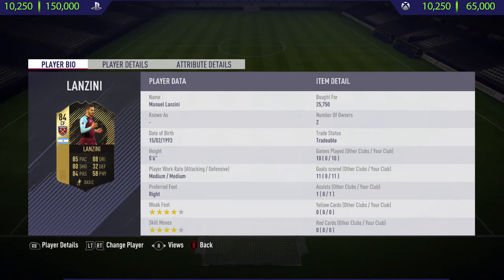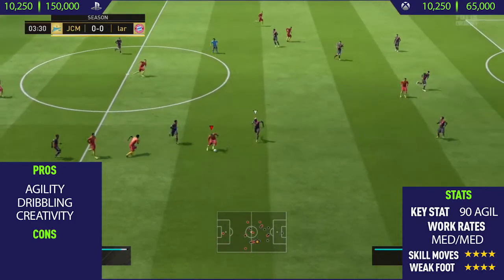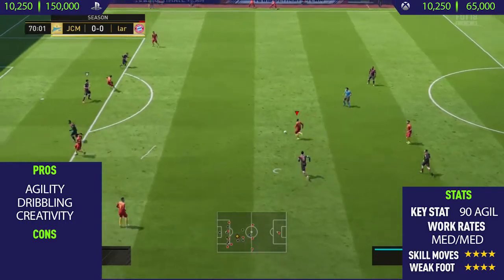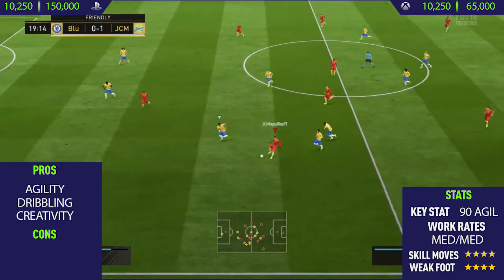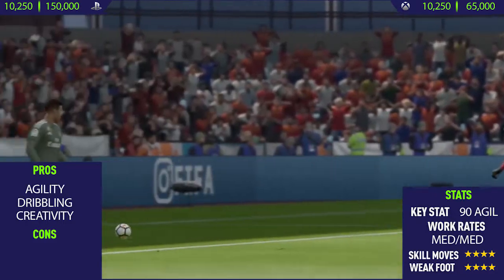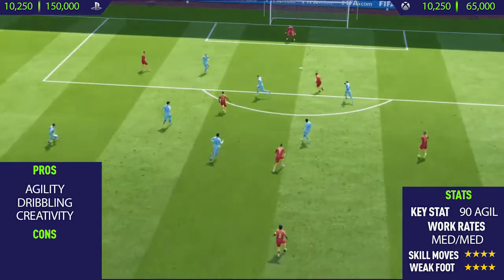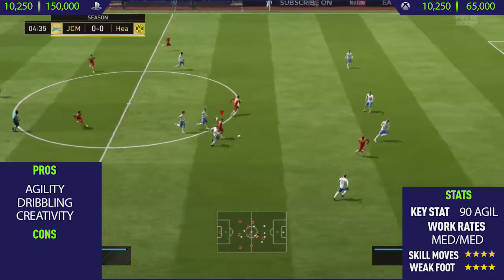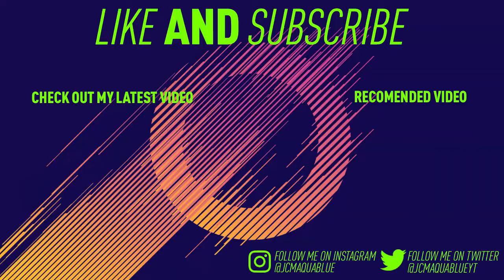FIFA 18: IF Lanzini (84) Player Review - FIFA 18 Ultimate Team Player Review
Welcome back to a brand new FIFA 18 player review on my channel. In this video I review the newly released IF Lanzini. I talk about his pros and cons whilst showing you the best skill goal I scored with him.